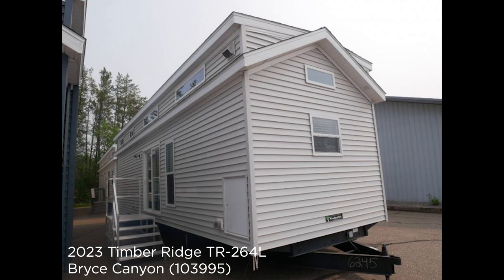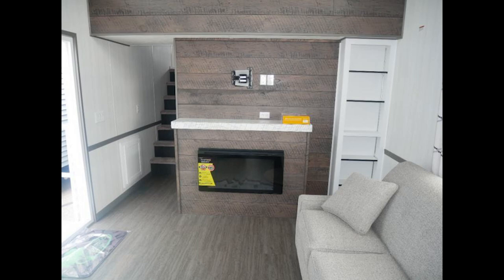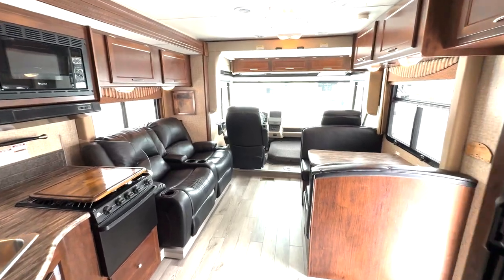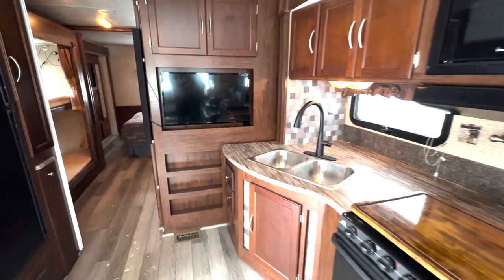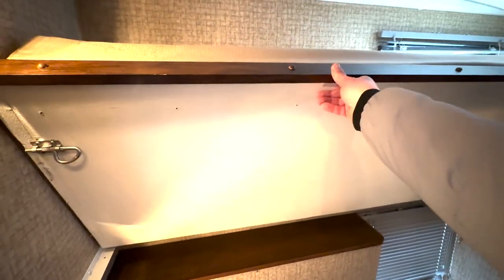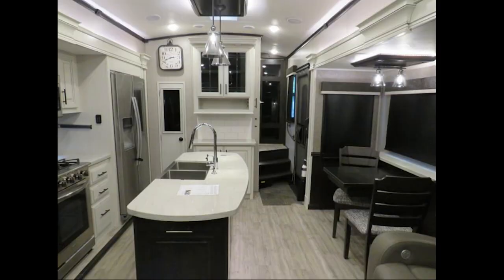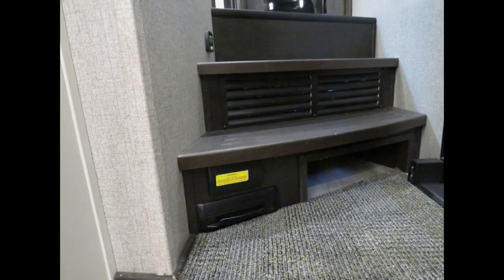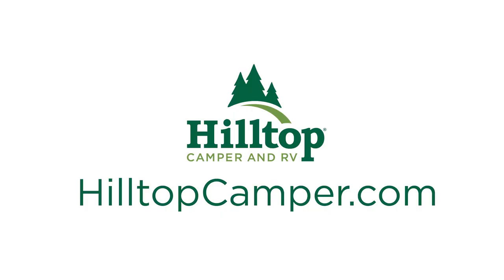Here's What Just Got To The Lot, Week of January 8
What's New At Hilltop - January 8